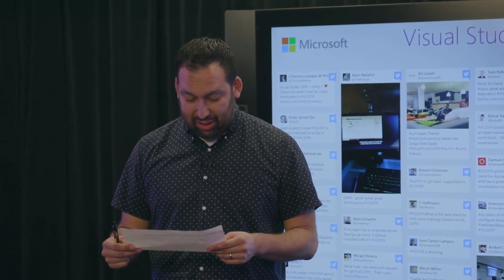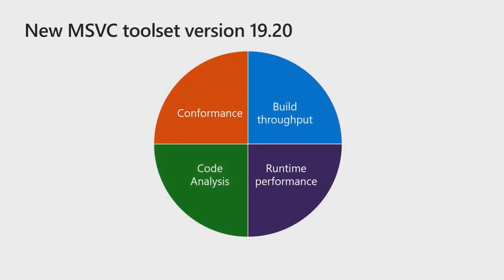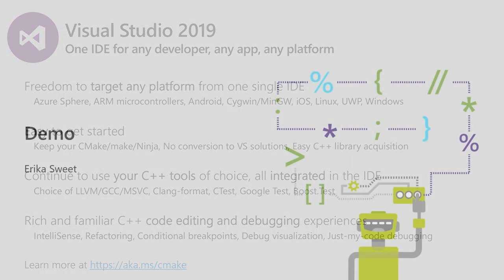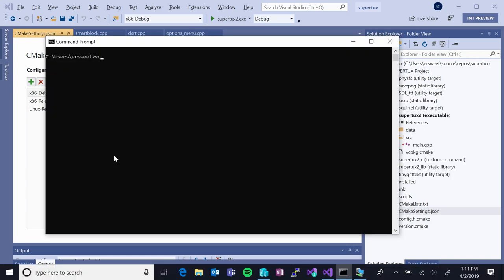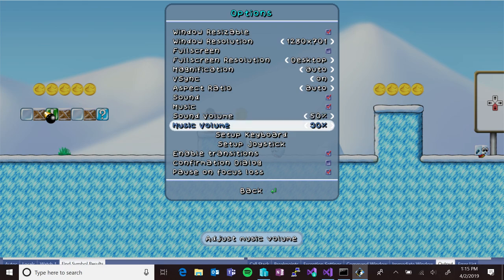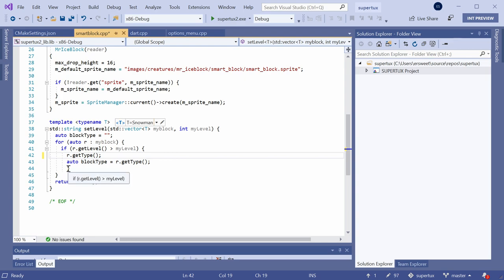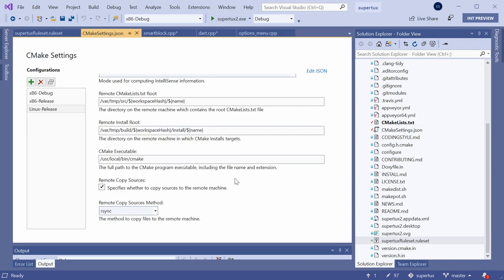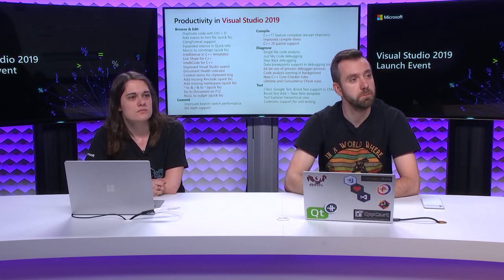Visual Studio 2019 Launch: Accelerate your C++ development (with Visual Studio 2019)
Join us for a demo-heavy rundown of all the reasons you should be excited about Visual Studio 2019 for C++ development. Learn about all that is new, from updates to the CMake integration for targeting Windows and Linux, to C++ productivity, performance and build throughput improvements as well as our progress on C++20 conformance.CMake integration for targeting Windows and Linux, to C++ productivity, performance and build throughput improvements as well as our progress on C++20 conformance.